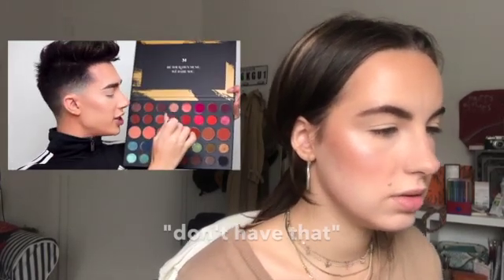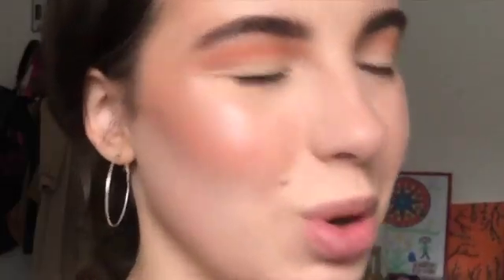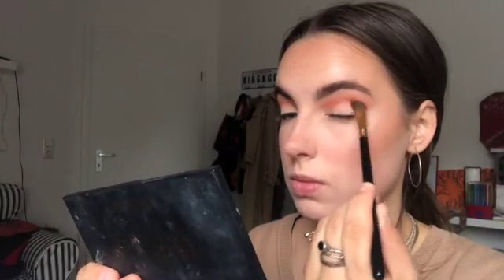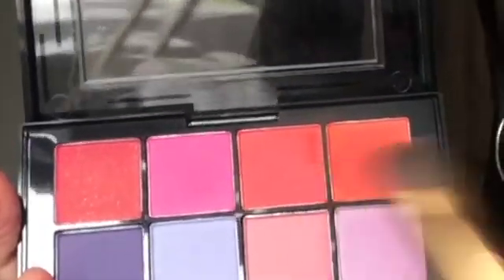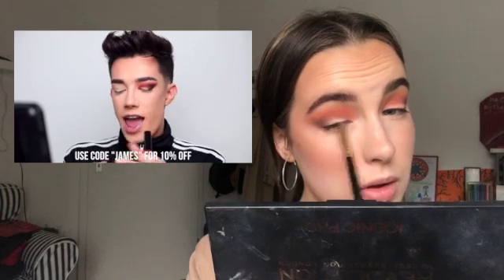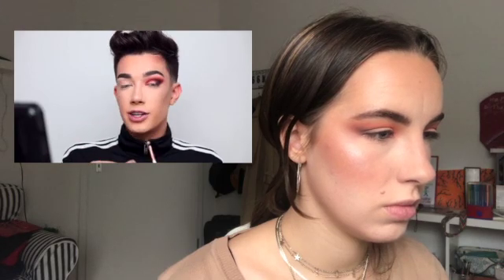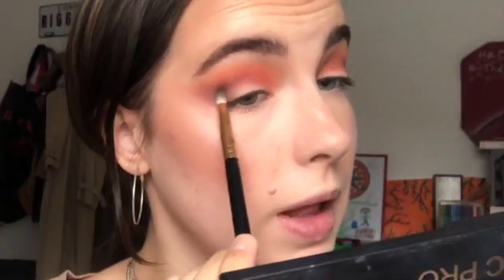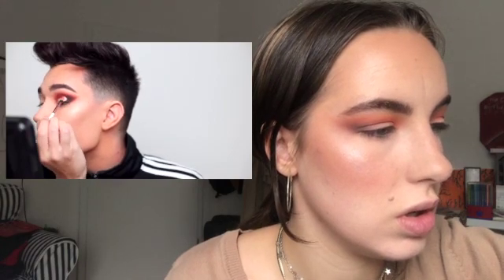TRYING TO FOLLOW A JAMES CHARLES MAKEUP TUTORIAL (full glam)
hiyaaa sisterrrs !
this is me trying to follow a glam tutorial of the one and only queen of makeup, james charles (obviously cos you've read the title) and kind of failing ?? kind of slaying ?? I was honestly feeling myself by the end of this but i don't know you tell me if it looks good or not haha

aaanyway hope you enjoy this video of me being a makeup guru (once again) and if you liked it then like it and share it if you want, also subscribe to see more (hopefully)
if you didn't like it well then theres something seriously wrong with you so you should get that checked out
okay byyeee !!